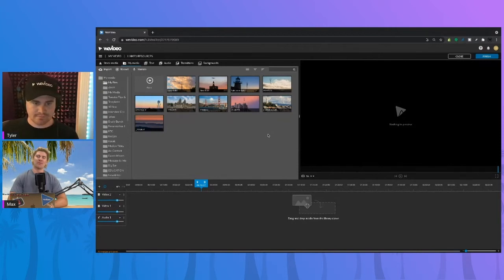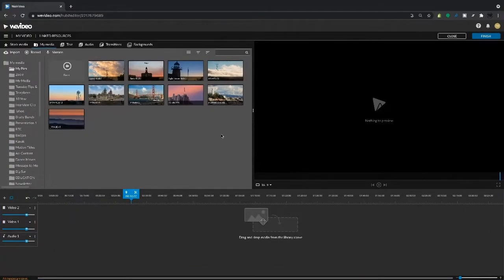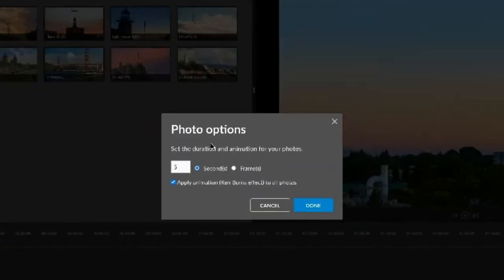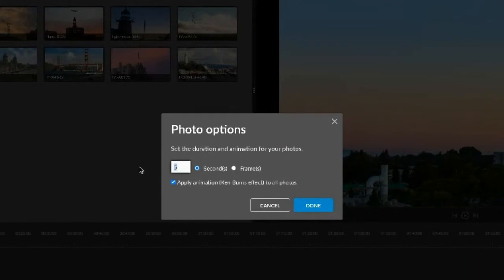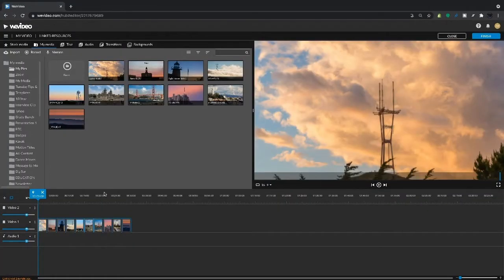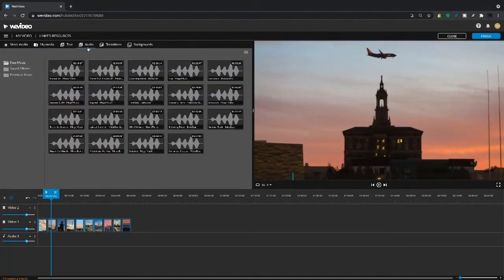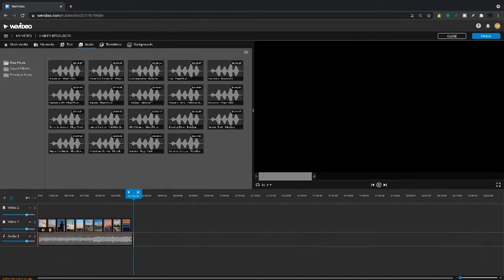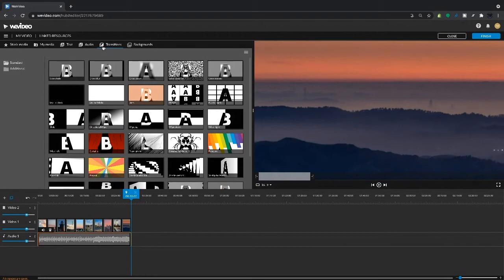WeVideo Quick Tips | How to create an animated photo slideshow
Creating a photo slideshow with WeVideo is simple and quick! Your first step will be simply selecting and importing all of the images you need for your project in your My media. For better organization try creating a folder to keep them all together.

Next, start a new edit and find your images in the My media tab. Simply click and drag to select all the images you want to use and drag them onto your timeline. You will then see a Photo Options window pop up. Here you can select the image duration in seconds or frames. As well as if you want to add an animation to each image. You can select all of the images in the timeline again to adjust the duration.

After that, add in any transition, static or motion titles to bring your photo slideshow to the next level!